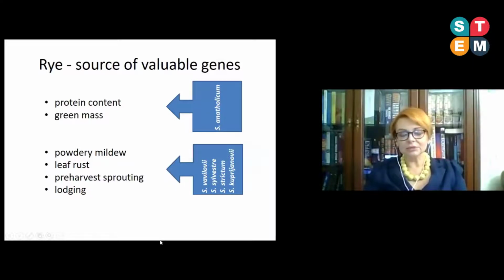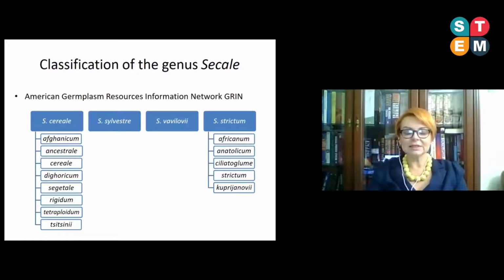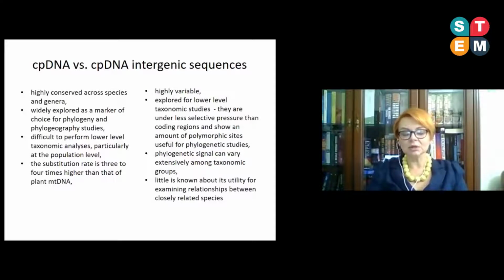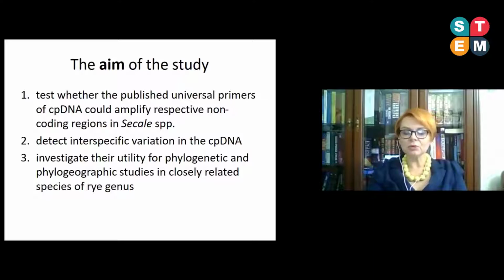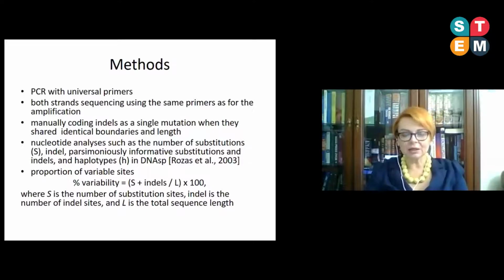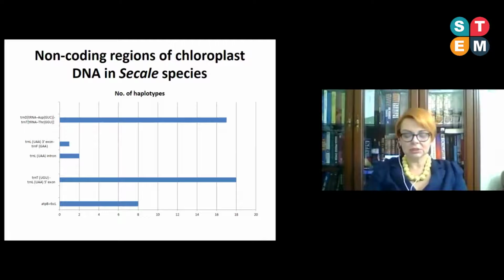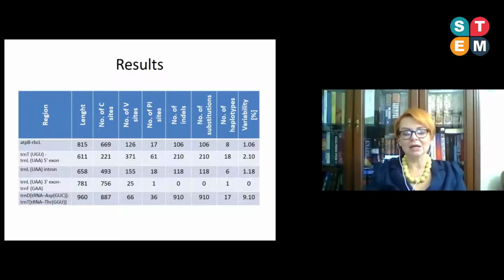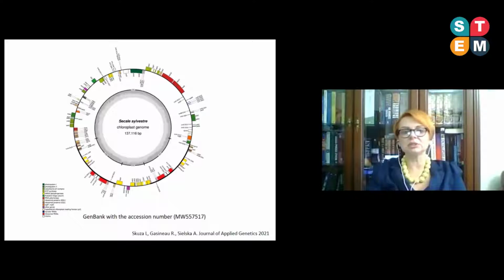Dr. Lidia Skuza | Keynote Speaker | University of Szczecin, Poland | GMB-2021 | Sep 28th, 2021